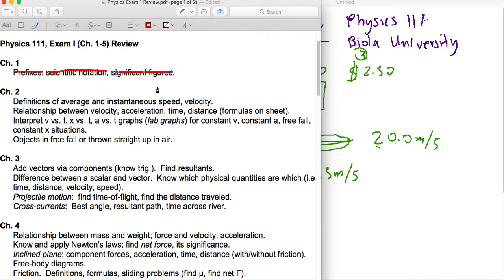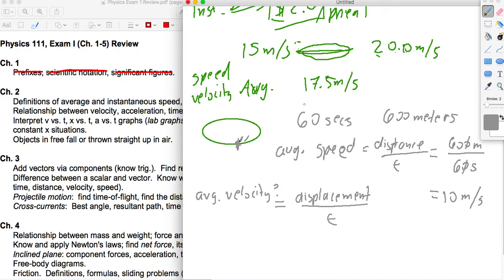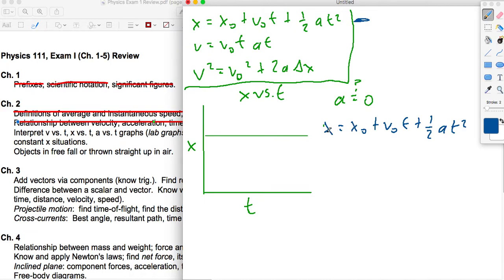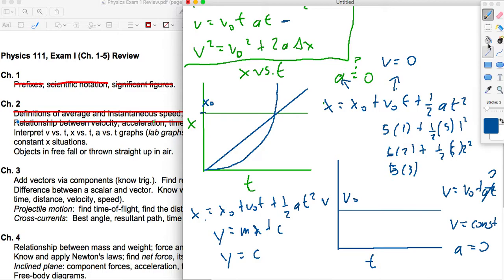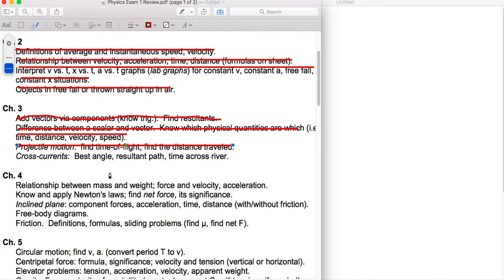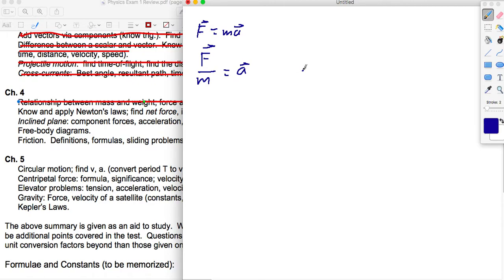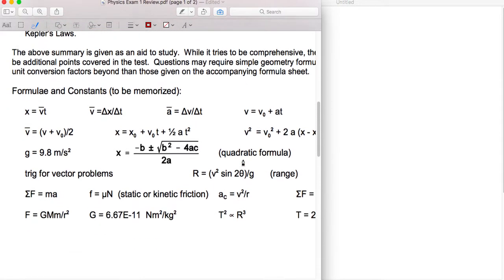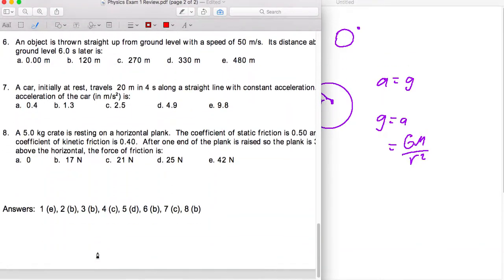Exam 1 Review Biola University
This video goes over the study guide for Biola University Physics 111.